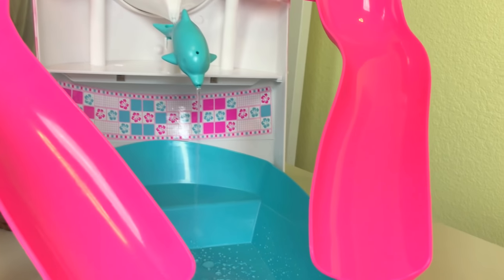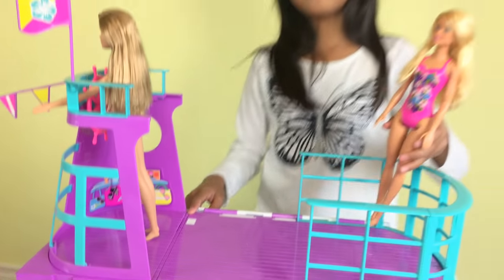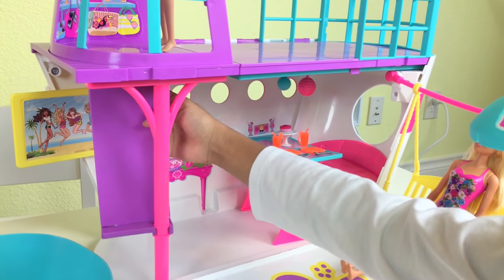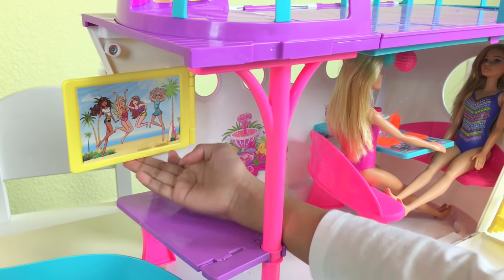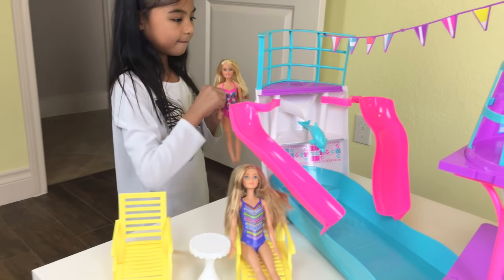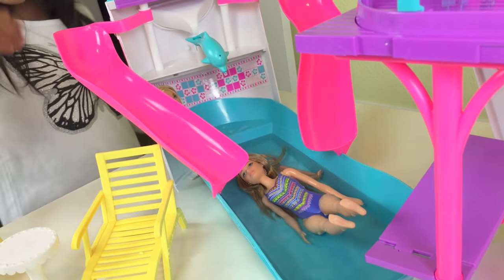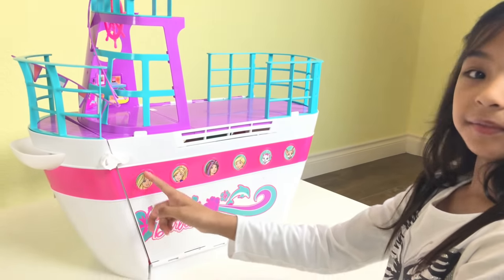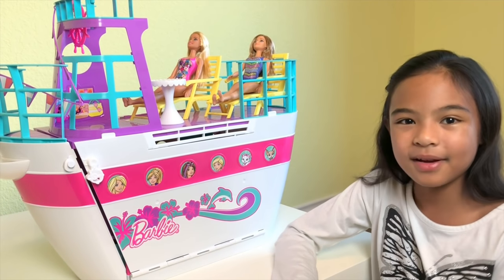Barbie Pink Passport Cruise Ship | Toys Academy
The biggest cruise ship toy we've ever open, Barbie Pink Passport Cruise Ship. It has its own swimming pool, deck, swing, lounge area, dining area, and more many.